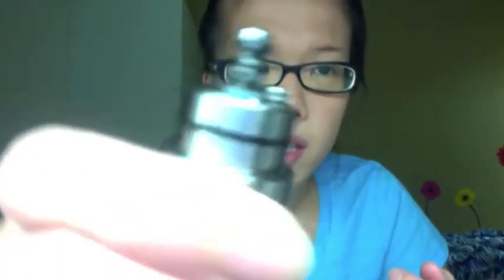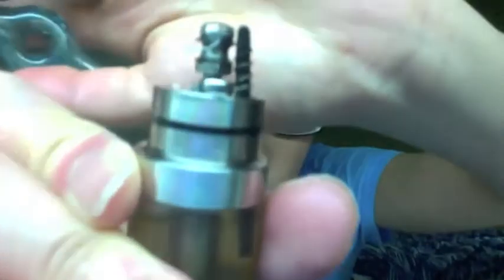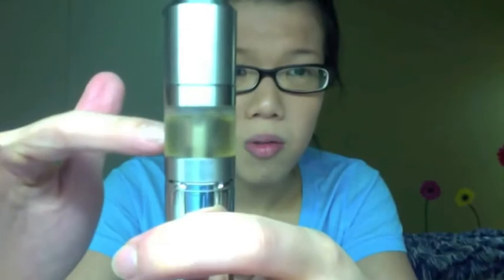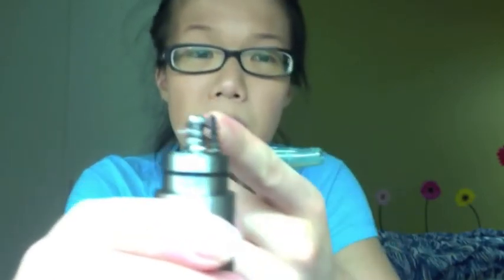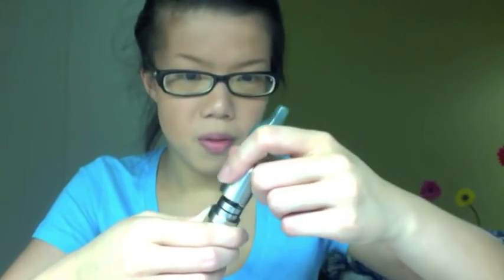Vapinaze - AC9 Genesis Rebuildable Atomizer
A personal take the AC9

I purchased this gennie myself from ecigmodshop.com.au and these are just my personal thoughts of it :)